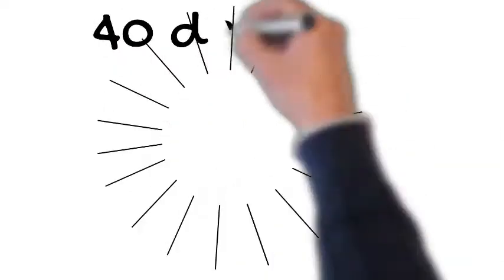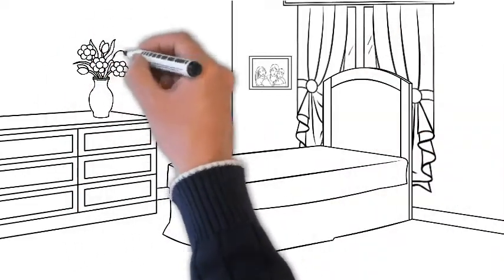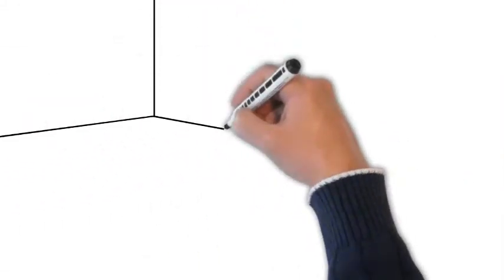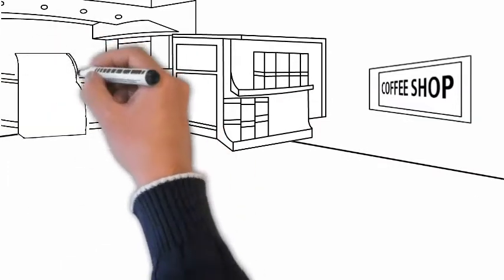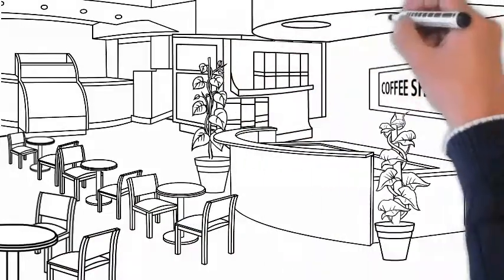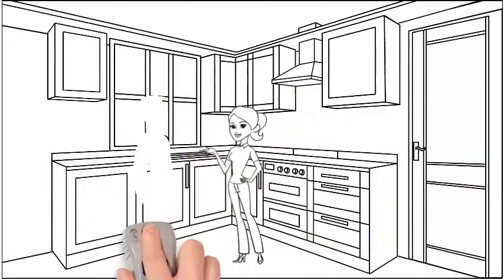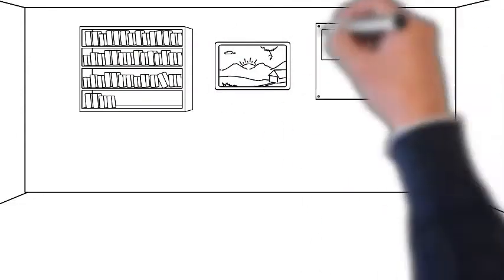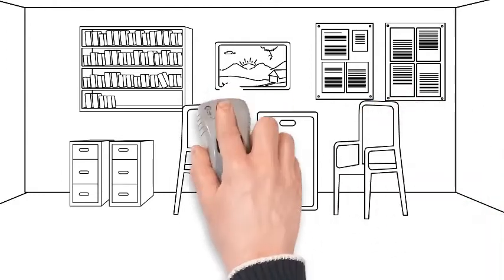43 Day Package after drinking the Holy wine,CoQ10 liquid and Holy nectar!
40 day separation from the dark side or Satan.  A condition that will enhance yourself and your relationship.   430 Million couples worldwide has done this condition before they restart their Marriage after a rededication ceremony while drinking the Holy wine.    Singles need to make a Pure Love Pledge to keep purity before Marriage.